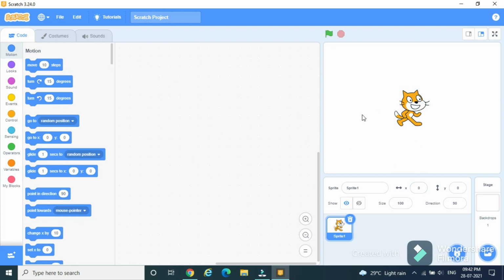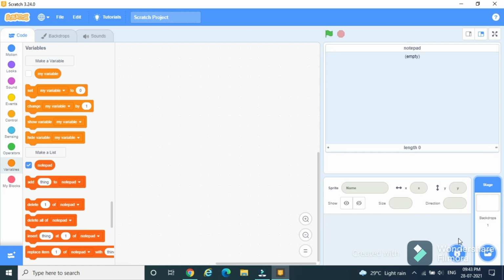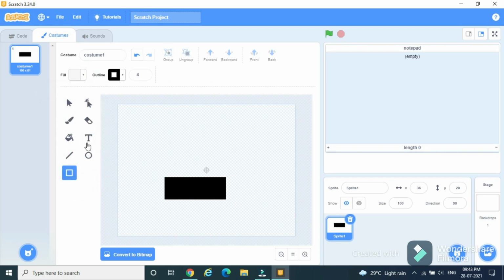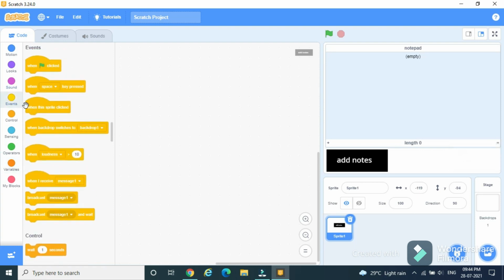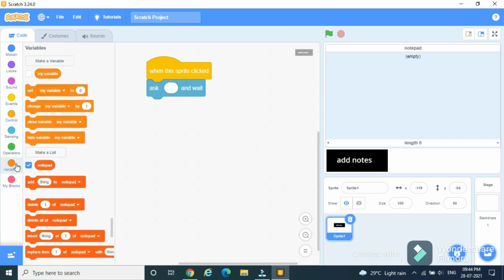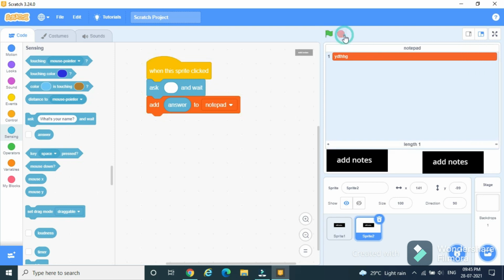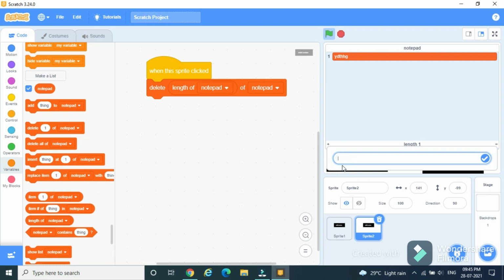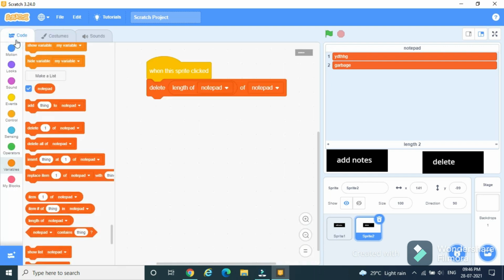Notepad in Scratch | Scratch Tutorial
Notepad in Scratch

How to create Notepad using scratch.
Kaise scratch pe notepad banaye.